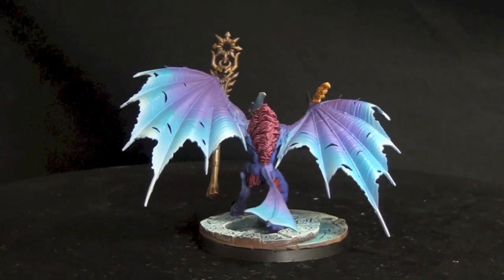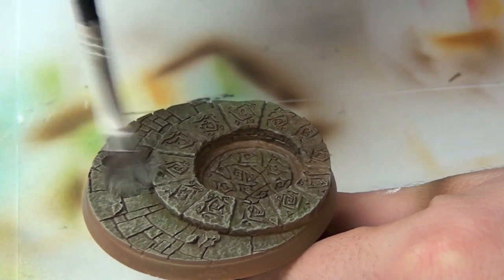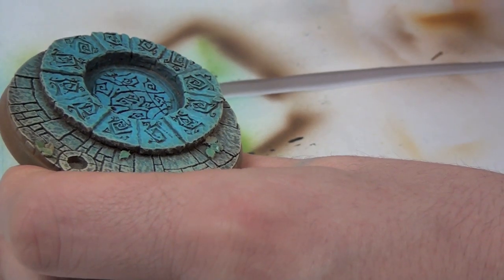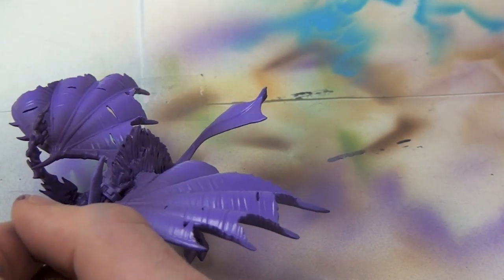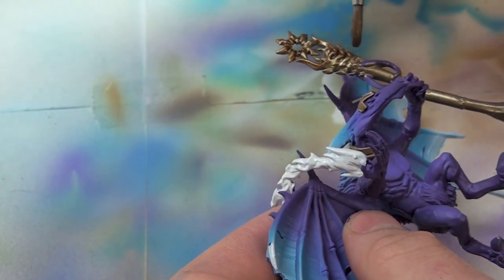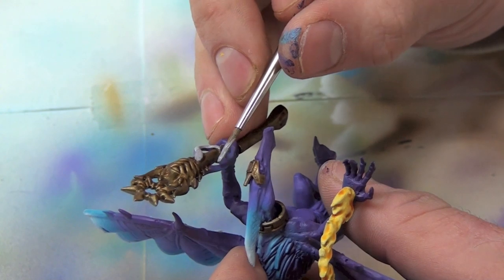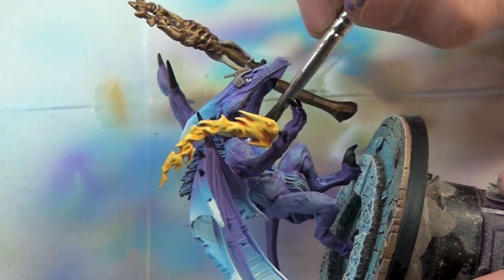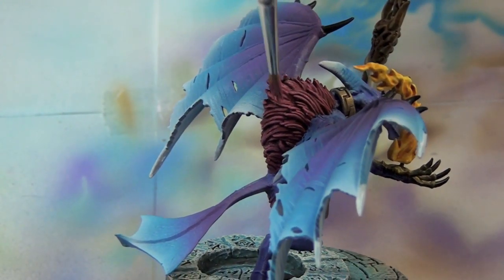TTCombats - Get it painted! - Tzeentch Daemon Prince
In this Episode of Get it painted! I show you guys how I painted up this, kit bash Daemon Prince, that Dan Built for "Dan's Conversion Lab". In this tutorial you will see me using an airbrush as well as a standard brush and a mixture of different brand paints like Citadel and Vallejo's model air range!